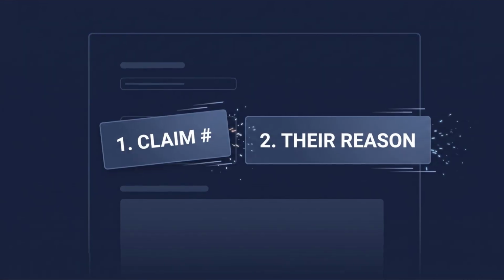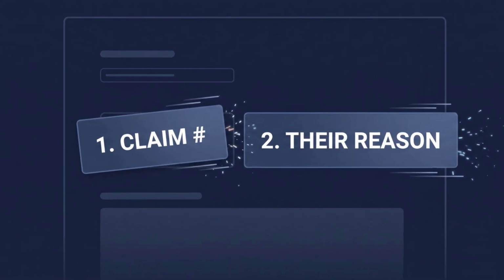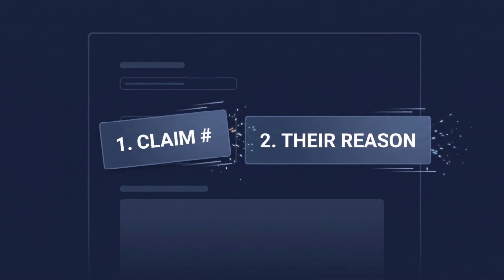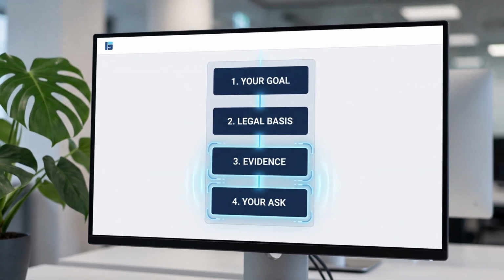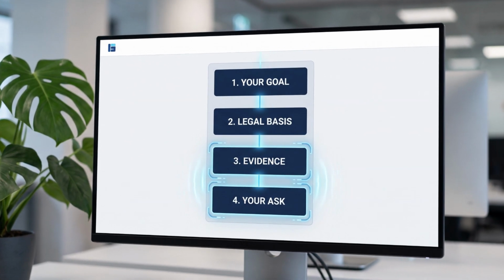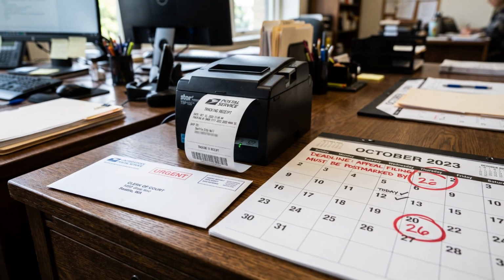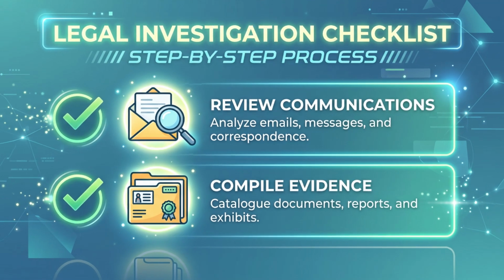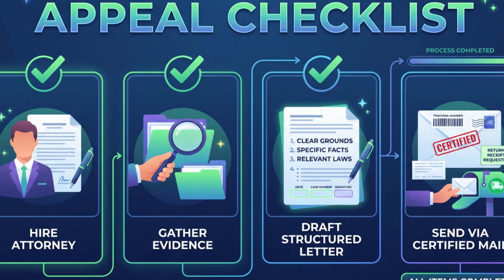The Appeal - How to Write the Letter That Gets Insurance Decisions Overturned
You got the denial letter. Now what? Most people either give up or call back and repeat the same story, hoping someone finally listens. That's not an appeal and it rarely works. A real appeal is a formal, evidence-based letter aimed directly at the exact clause your insurer used to deny you.

In this case file, we break down the four-step process for writing an appeal that actually gets read and actually gets results: getting your denial reason in writing, matching your evidence to that exact clause, structuring the letter correctly, and creating a paper trail that protects you if you need to escalate. Plus, a real-pattern case study showing how one appeal letter turned a "missed deadline" denial into a full payout in three weeks.

If you've ever been denied a claim and didn't know where to start fighting back, this episode is your playbook.

📁 New case files every week auto, health, home, and life insurance, explained in plain English with zero sales pitch.

⚠️ This video is for educational and entertainment purposes only and is not legal, financial, or insurance advice. All case examples are illustrative composites, not real individuals.

Learn how to write an effective insurance appeal letter to challenge a claim denial. Get the structured steps to overturn decisions.

Dealing with an insurance rejection can be overwhelming, but a structured approach often changes the outcome. This guide walks you through the precise process of reviewing your denial communications and compiling the necessary evidence to build a strong case. Whether you are fighting a medical or property claim, understanding the documentation required for a formal appeal is critical.

We cover how to organize your files and use a legal investigation checklist to ensure you do not miss key details. By following this method, you move beyond simple complaints and present a factual argument that insurance companies must address. Proper preparation is the difference between a closed file and a reversed decision.